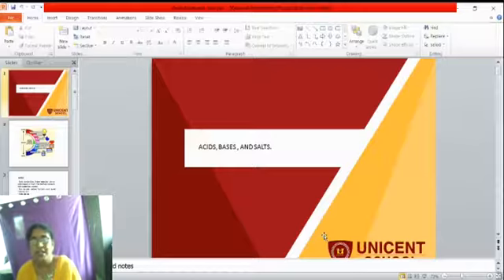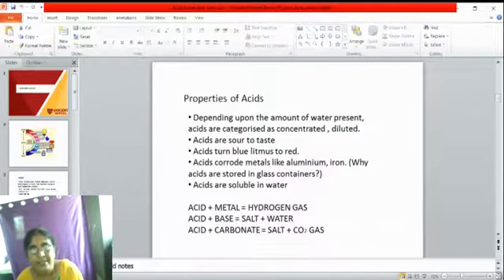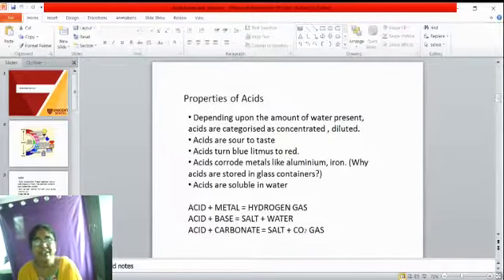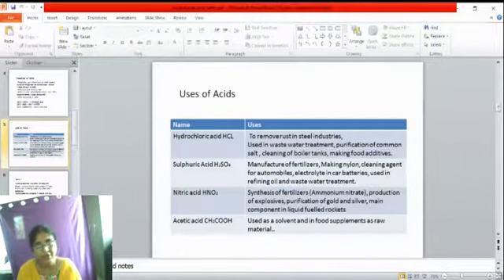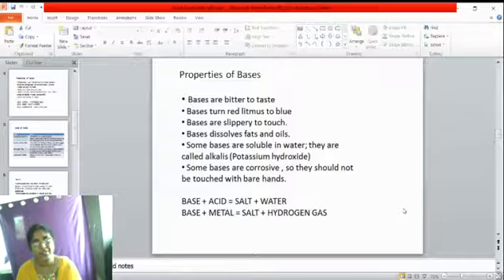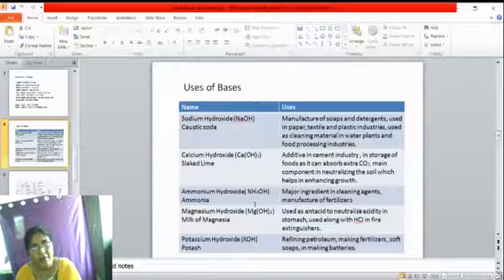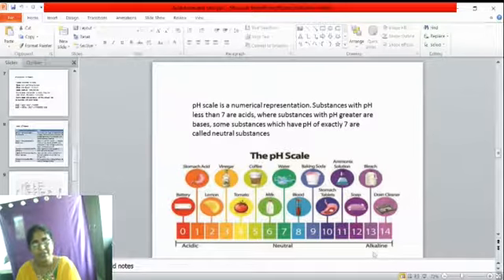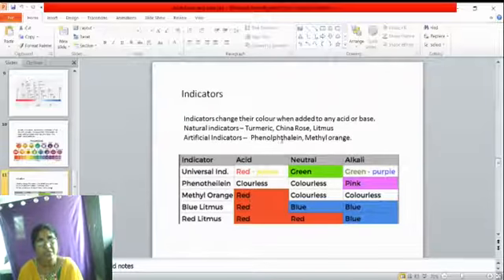Class VII ,Science : Acids, Bases and Salts (Session 1)